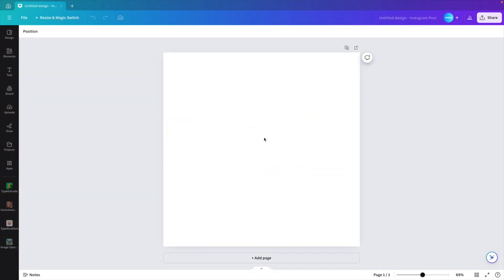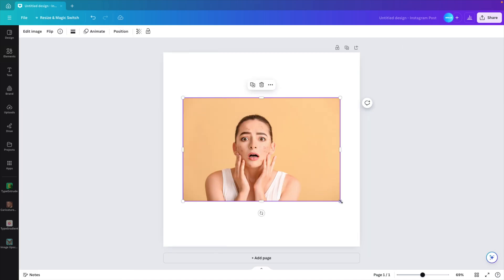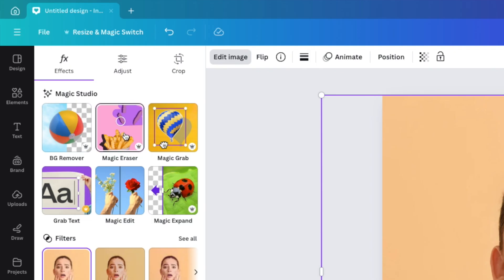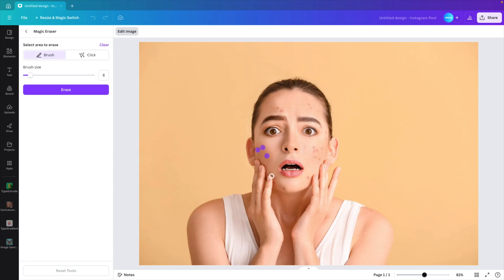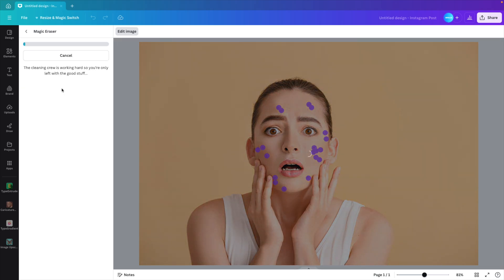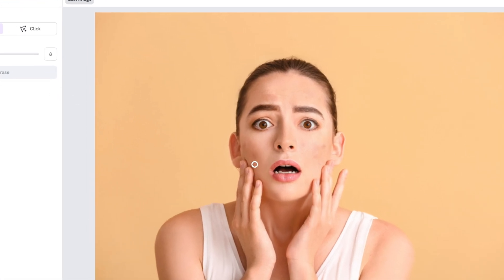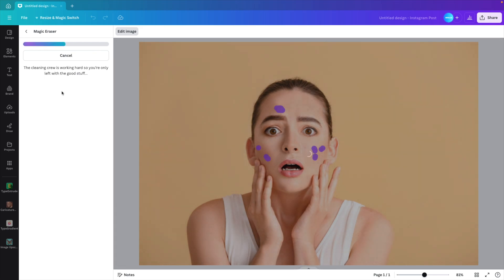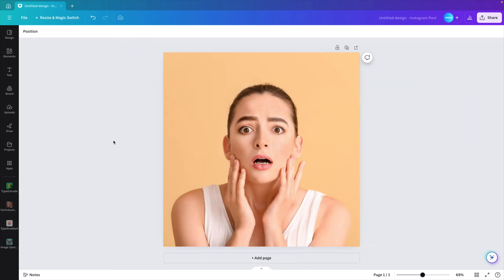Skin Retouching in Canva - EASY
Di you know you can retouch skins easily in Canva? Try this simple trick!